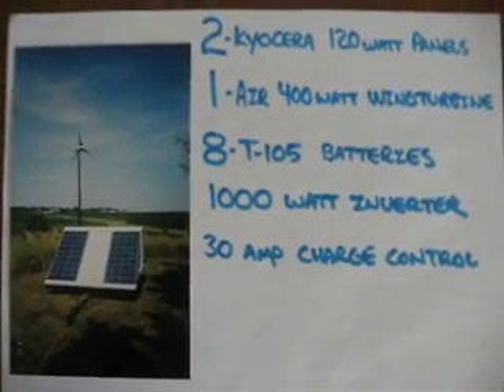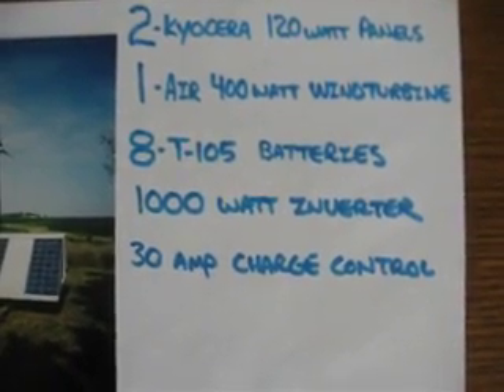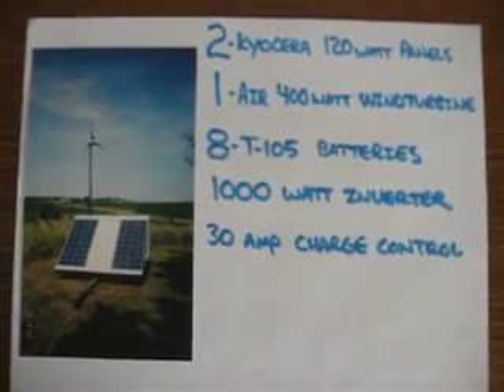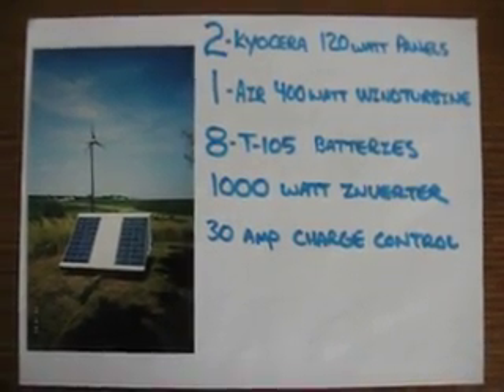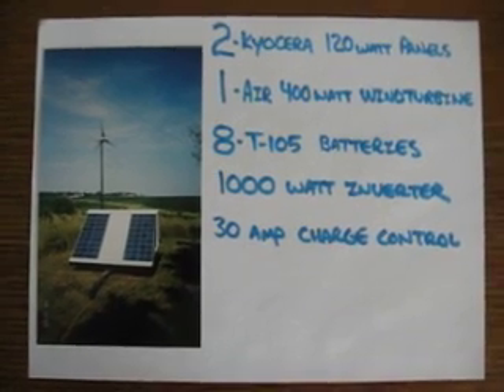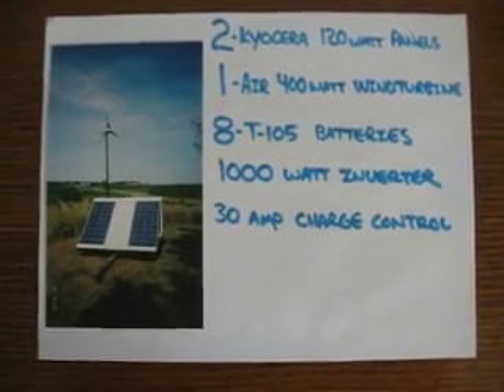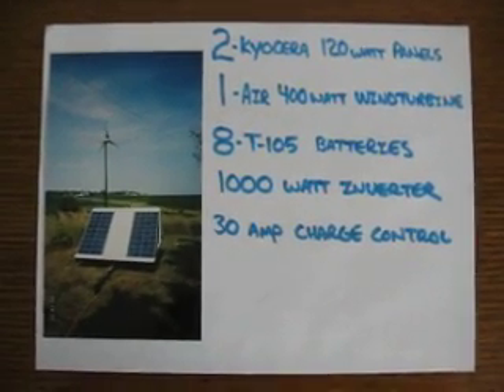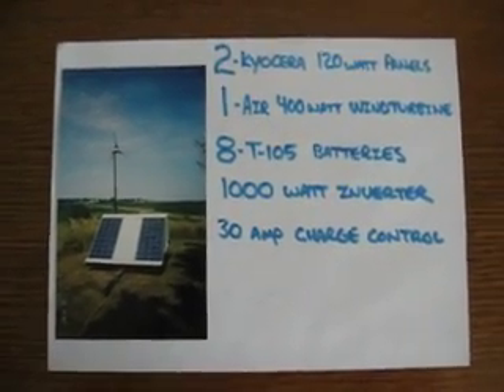Wind vs. Solar-My Experience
Video of a small home renewable energy system.